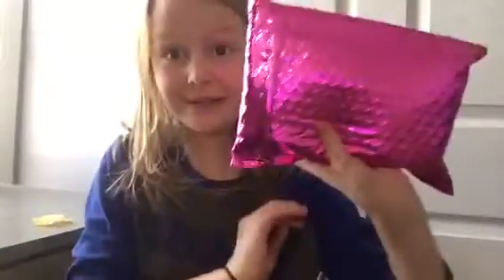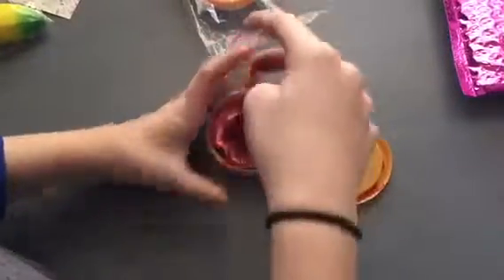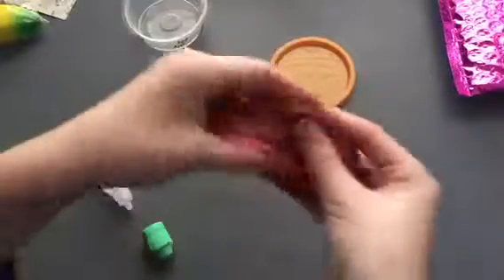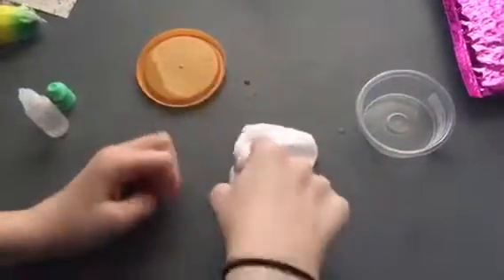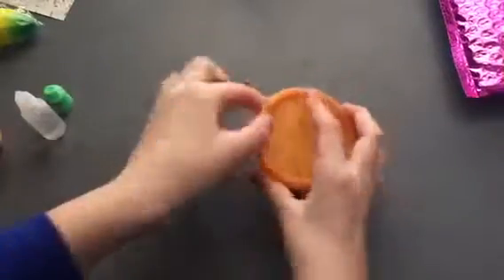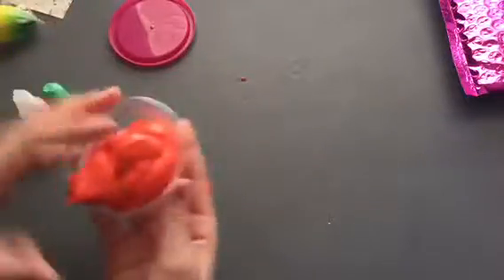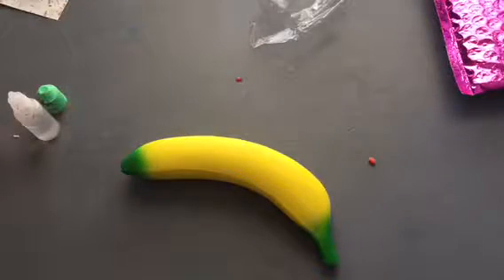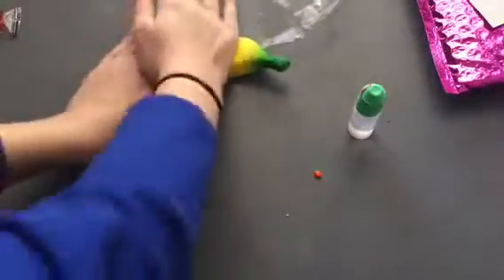OPENING MYSTERY SLIME BOX FROM ETSY!! *Fun*